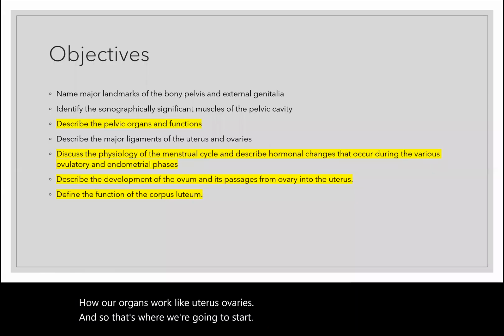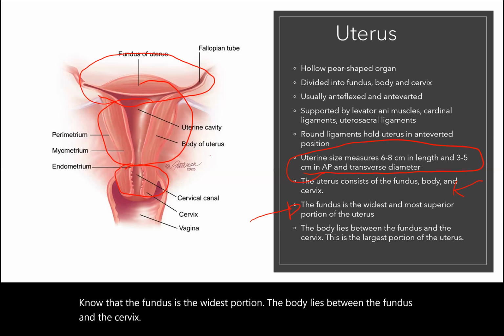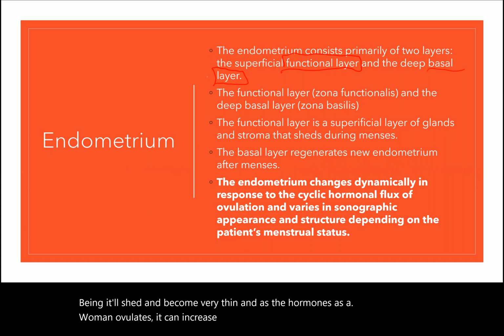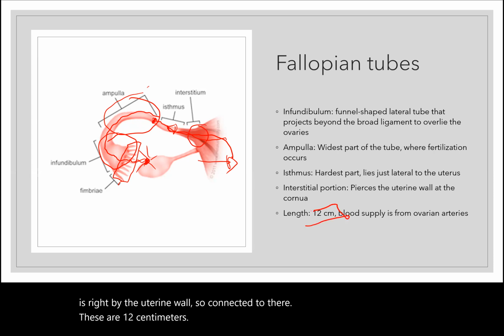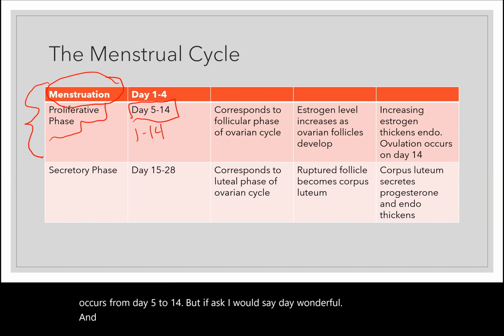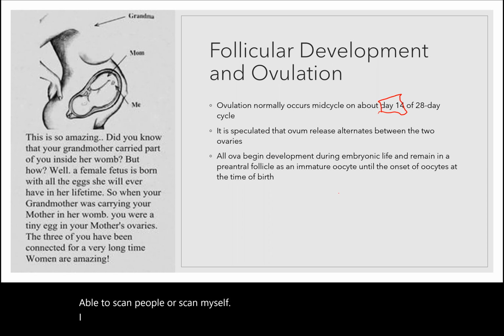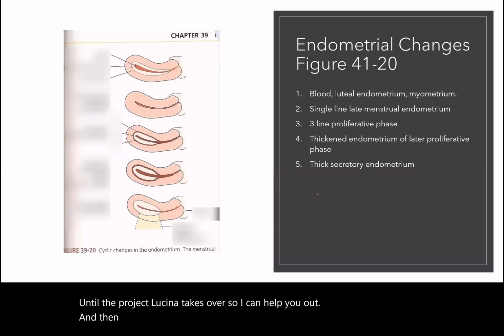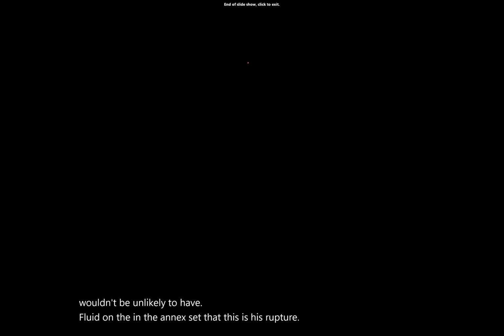OB GYN 1